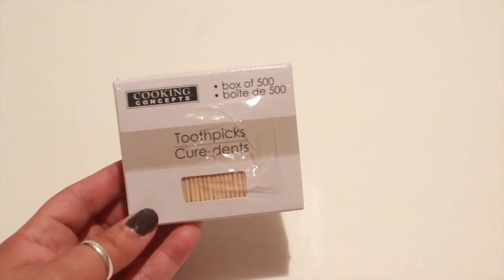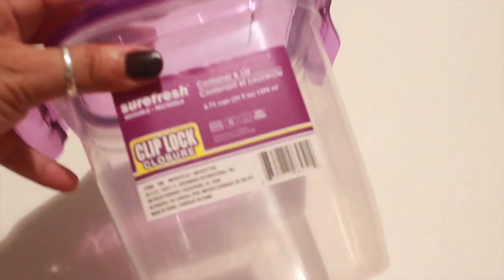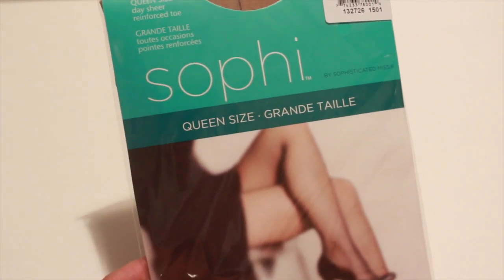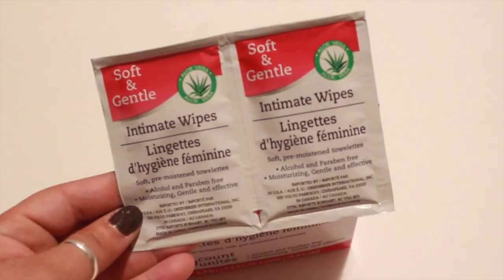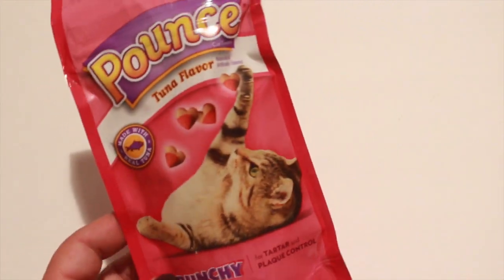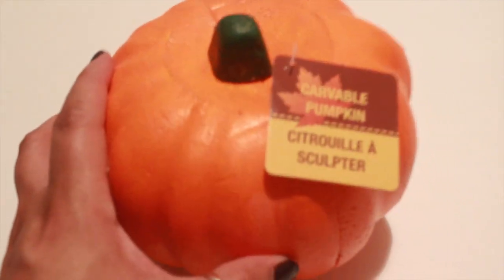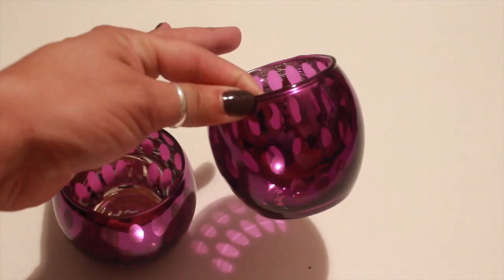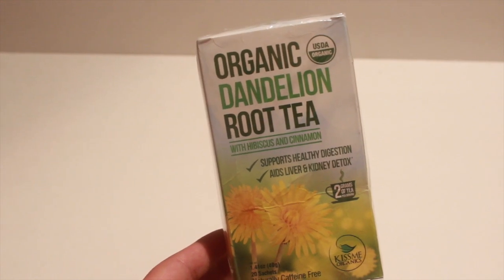HUGE DOLLAR TREE HAUL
Grab a snack for this 20 minute long haul